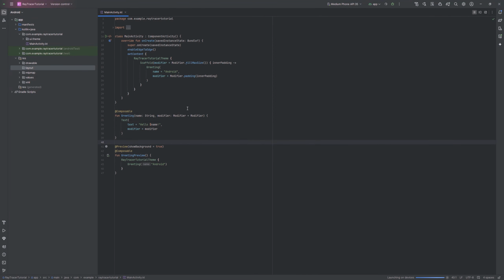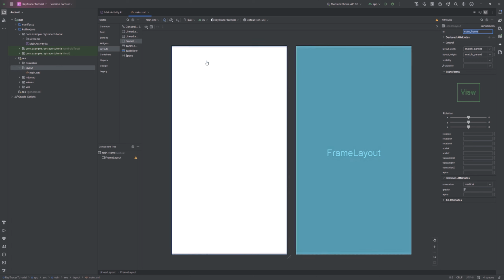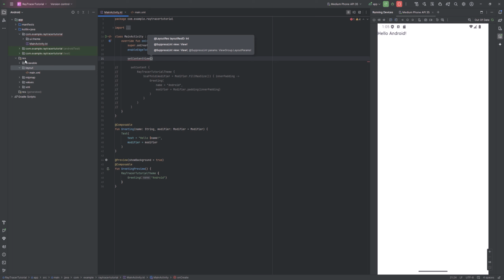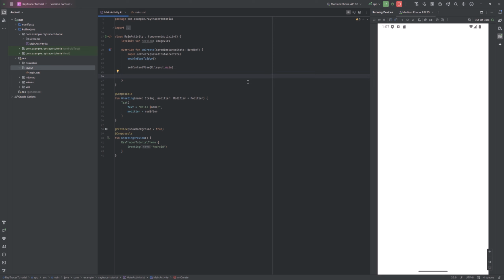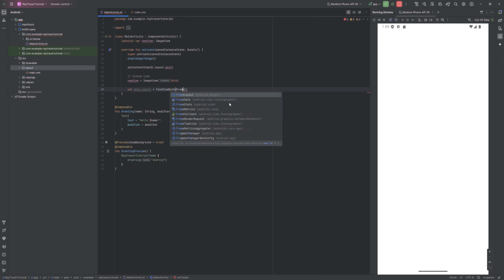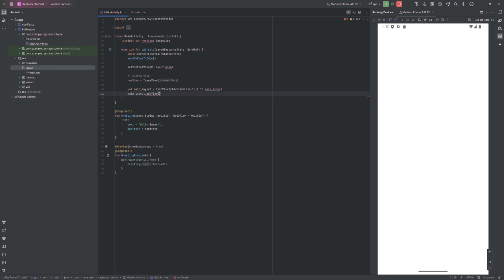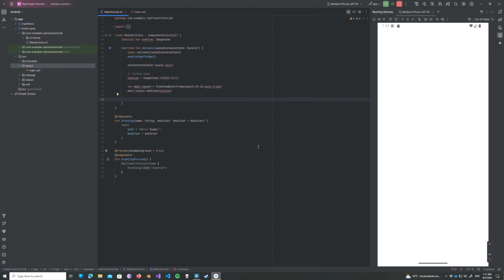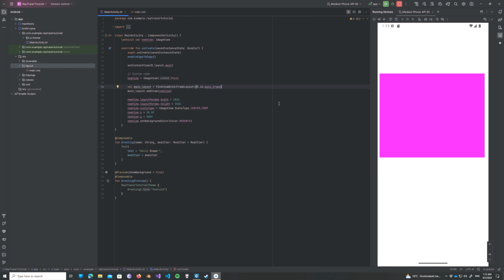Pocket Ray Tracer in Android for Beginners | Tutorial | Part 1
In this part, we will set up the basic screen layout for our ray tracer and explain a few things about the process.

This tutorial will follow the process of building a pocket ray tracer for Android phones. It is meant for beginners and more advanced programmers alike.